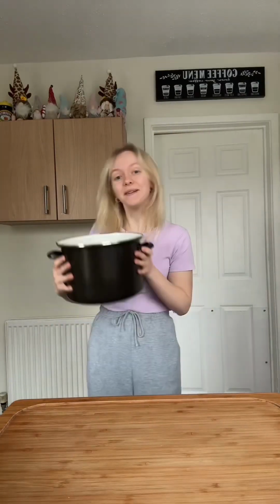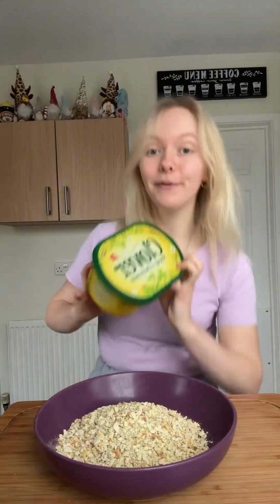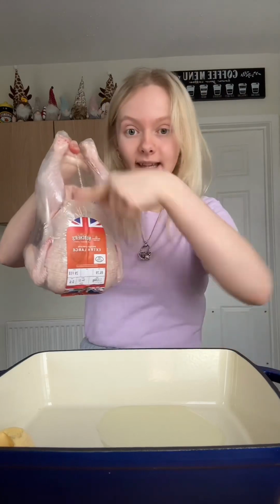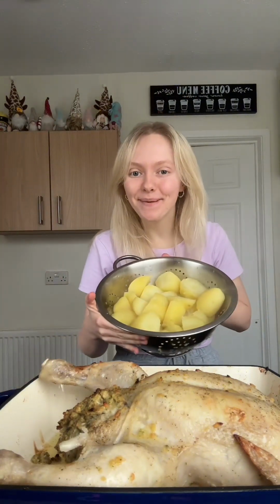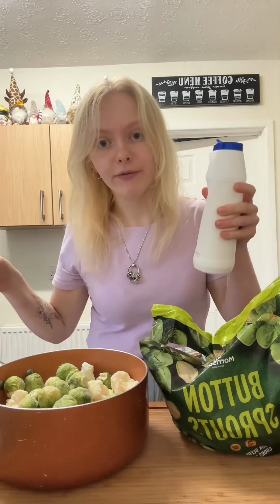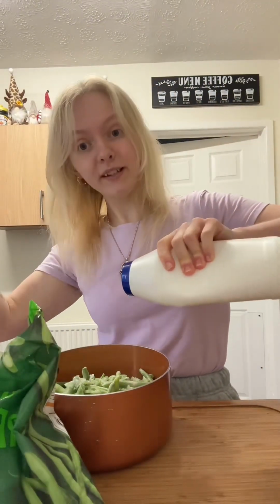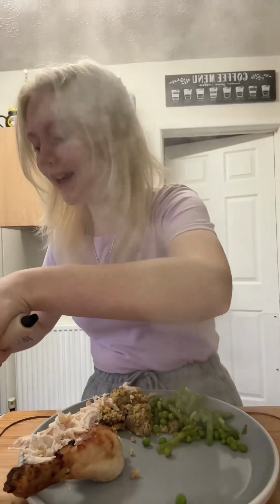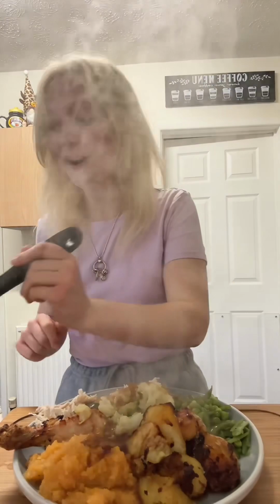Cook a roast dinner with me!!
Gravy is one of my favourites!